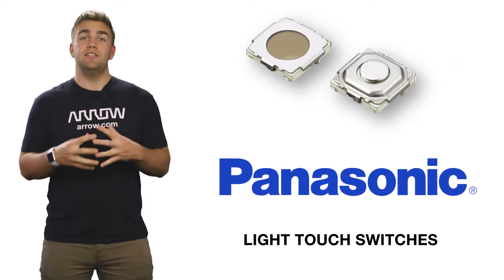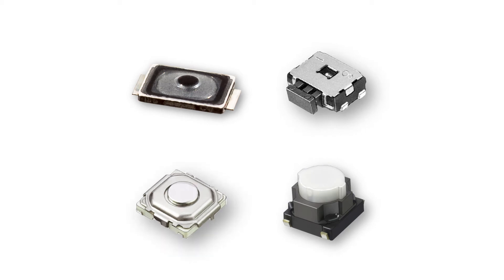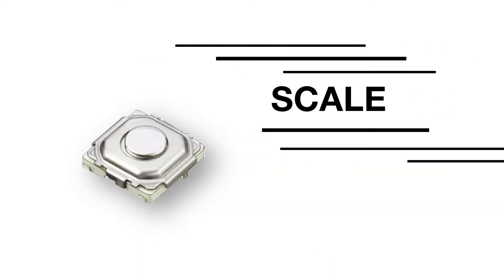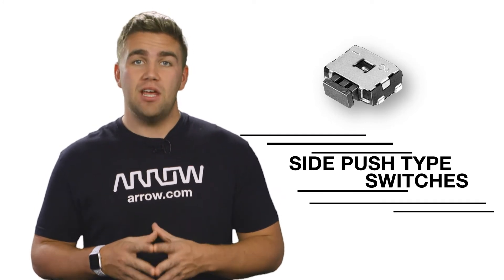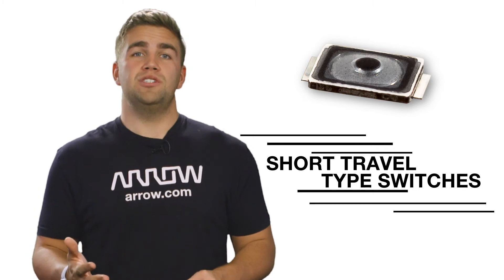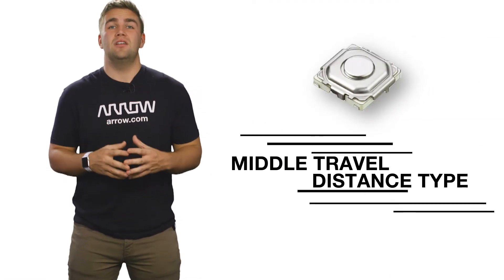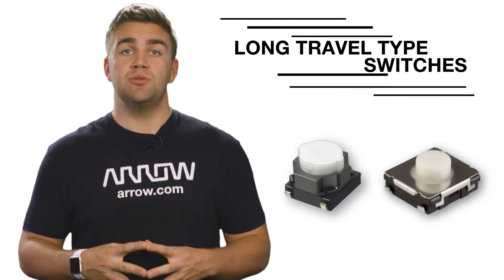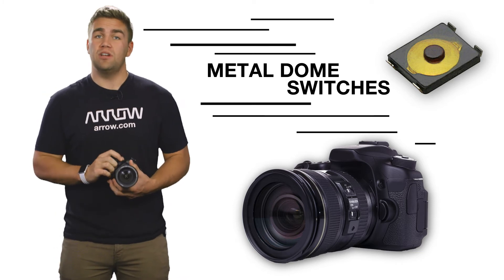Panasonic Switches | Arrow.com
Panasonic light touch switches are ideal solutions for compact, harsh environment applications.

Lets take a look at some of the various switches Panasonic offers, and which ones might fit your design.